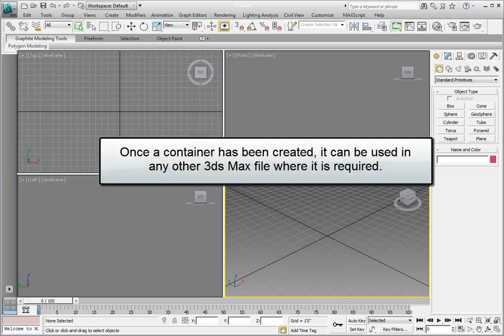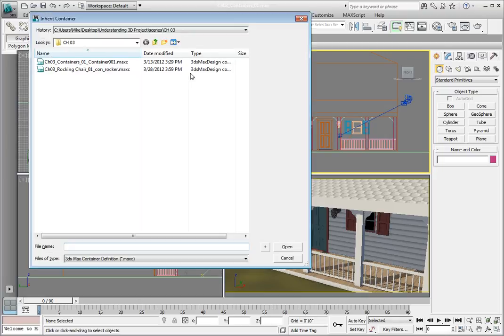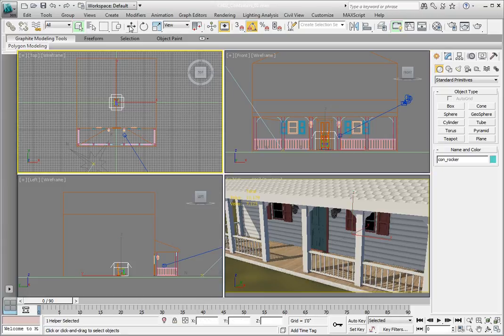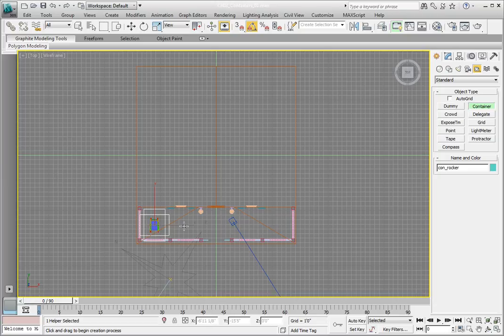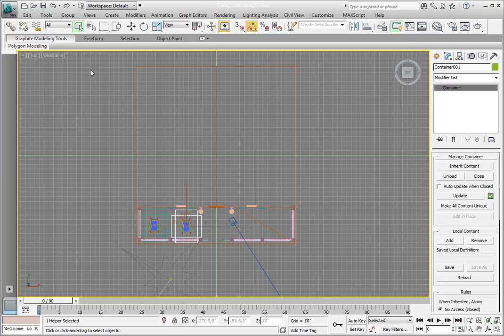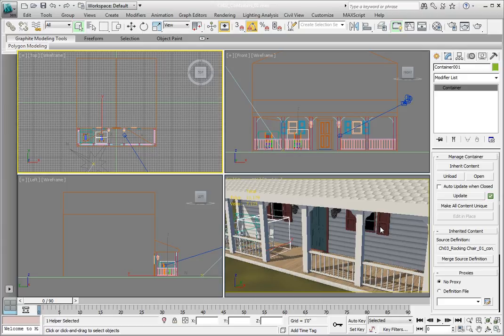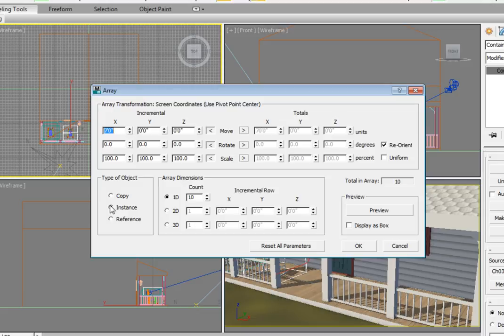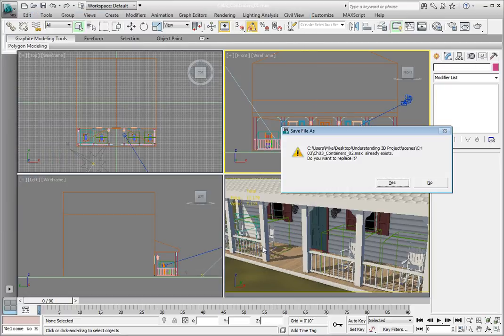Lecture 64 Teached by Steven Schain Free 3ds Max Tuts by Aamir Nadeem Web and Software Developer